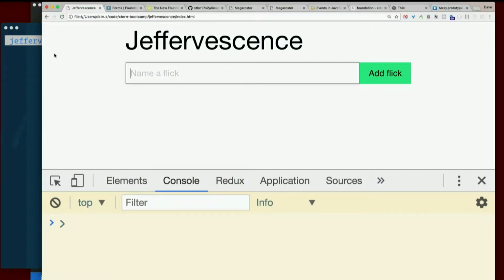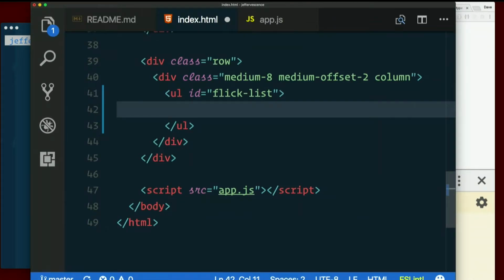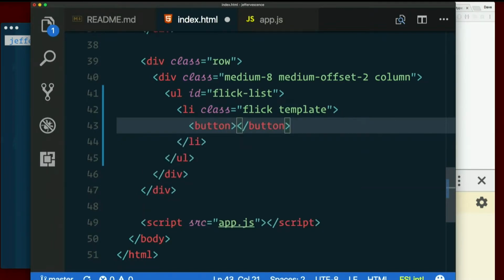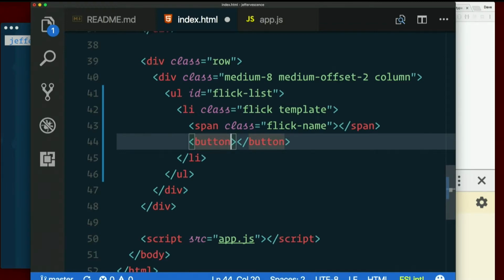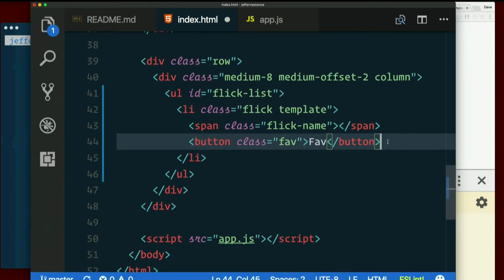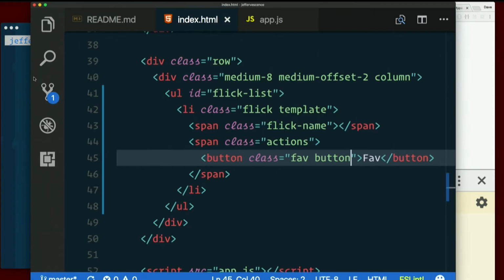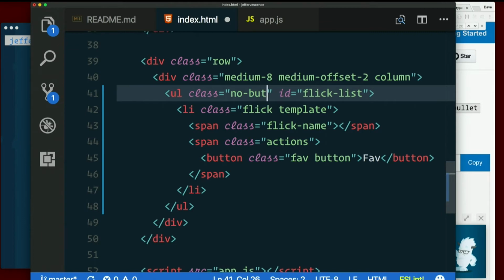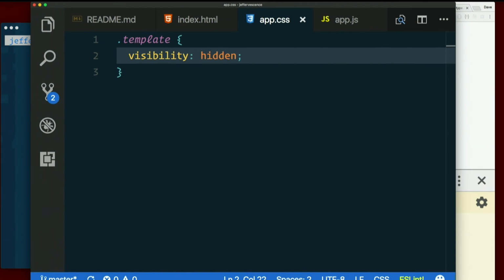Day 4 - Morning, part 6: CSS visibility, Foundation .no-bullet - XTBC 2017 Session 2